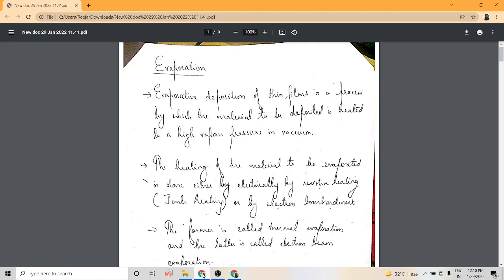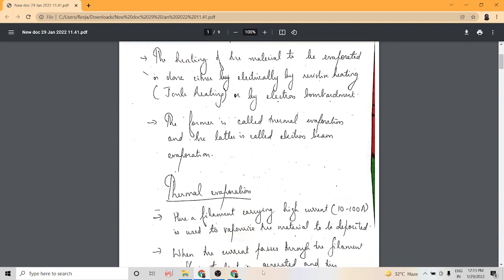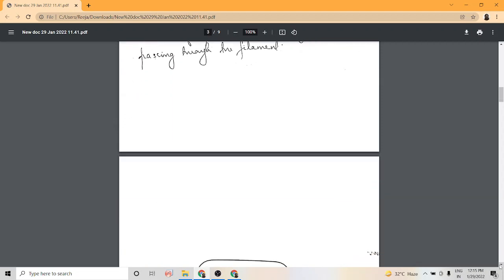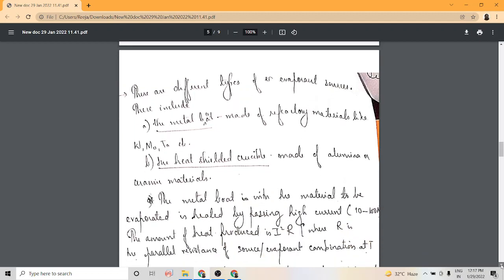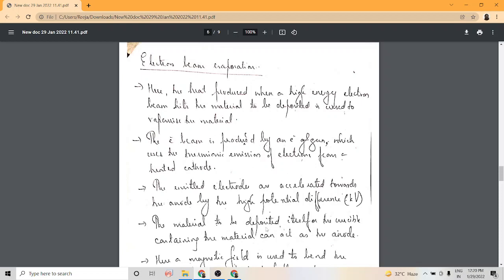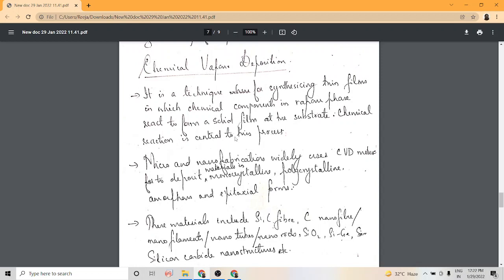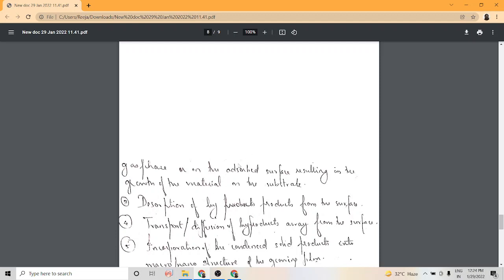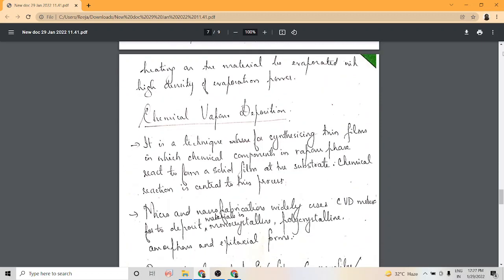Growth techniques of nanomaterial Part 4 Thermal evaporation,electron beam evaporation,CVD